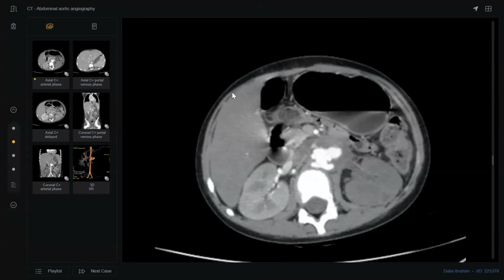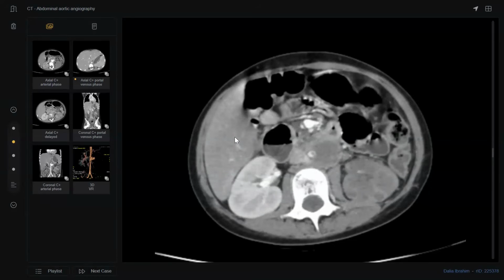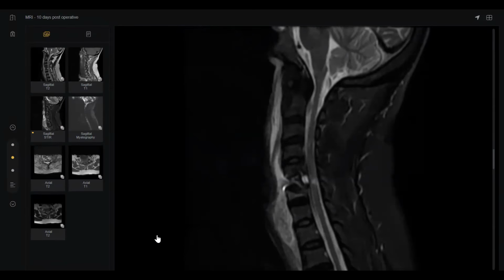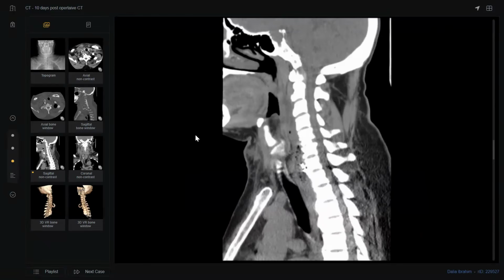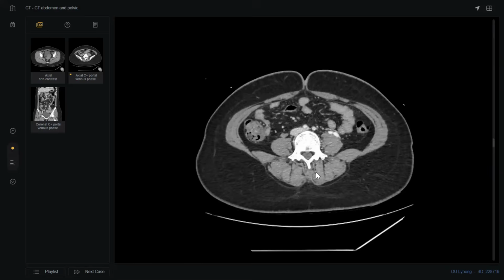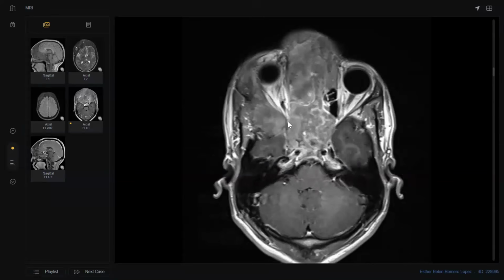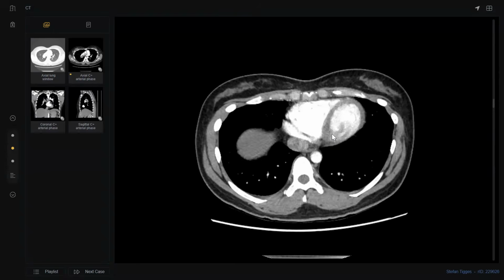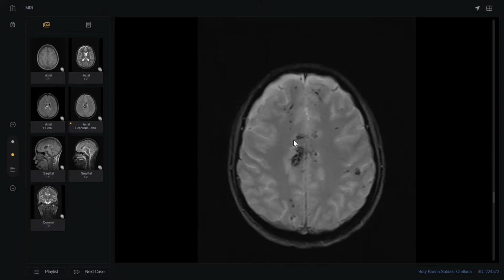Mixed oral/viva cases 21